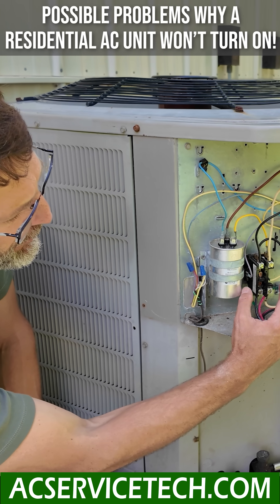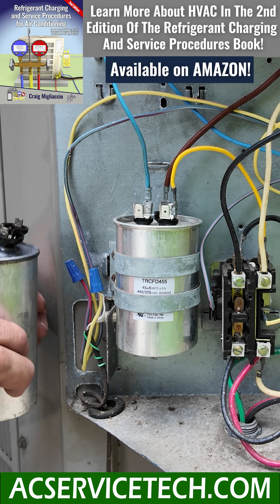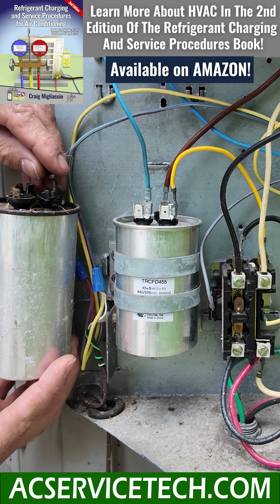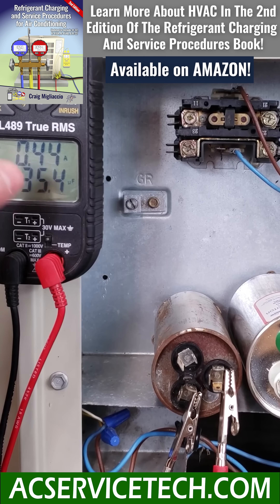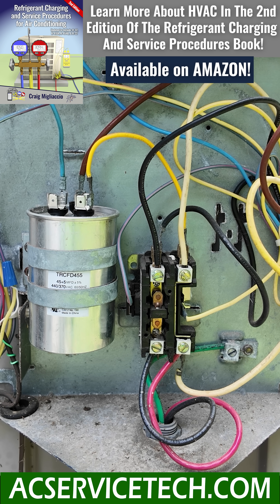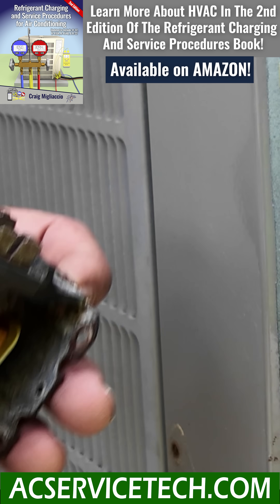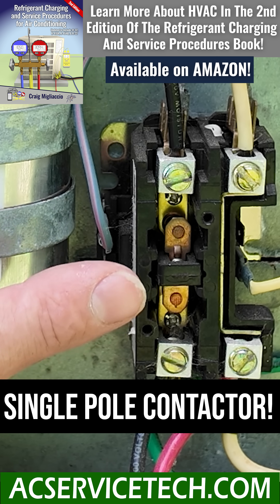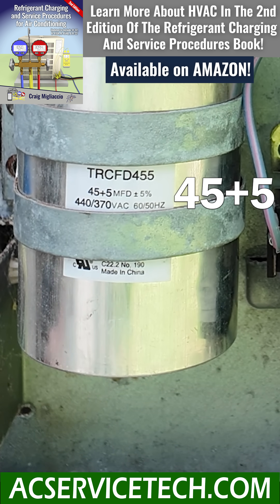Possible Electrical Problems On An Outdoor Air Conditioning System!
In this HVAC Training Video, Craig Discusses Possible Electrical Issues That May Result in the Outdoor Unit not Turning on! Supervision is needed by a licensed HVACR Tech while performing tasks as Experience and Apprenticeship garners Wisdom and Safety.